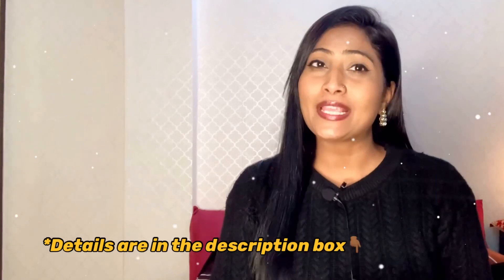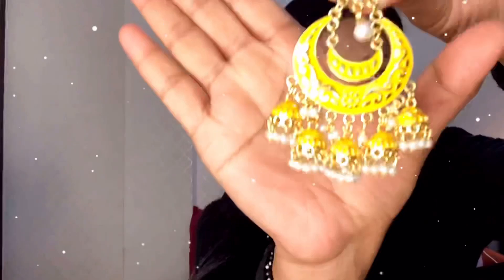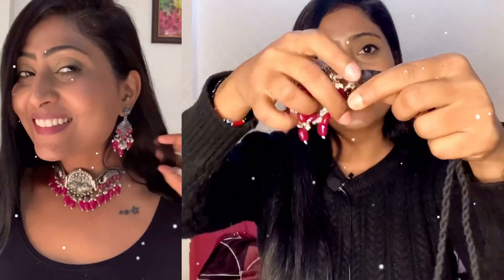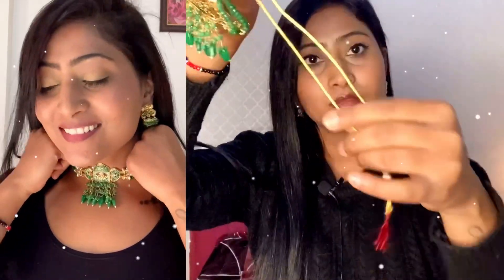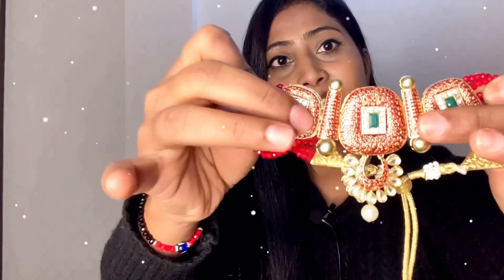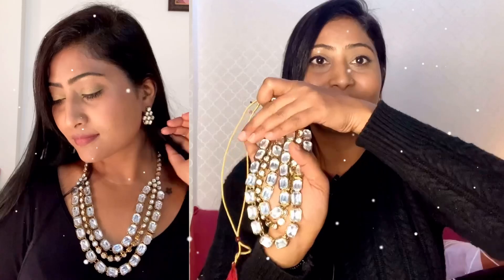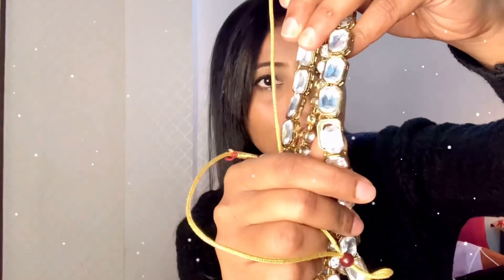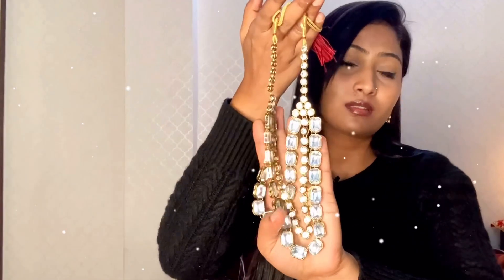*MEESHO* jewellery haul December 2021 starts from 202/- only || My experience of Meesho jewellery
Hi Everyone,

Here are the codes of Meesho jewellery which i shared in this video:-

1. Yellow chandbali jhumki - s-21268763

2. Oxidised choker - s-38507349

3. Green choker - s-45434573

4. Red Necklace - s-41760258

5. White stud necklace - s-20689392

Megha Singh 😍